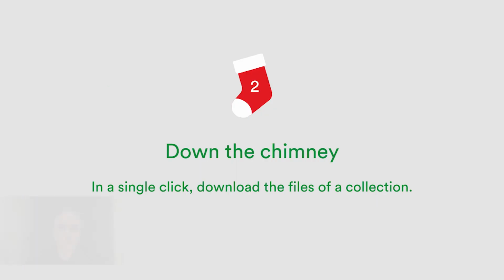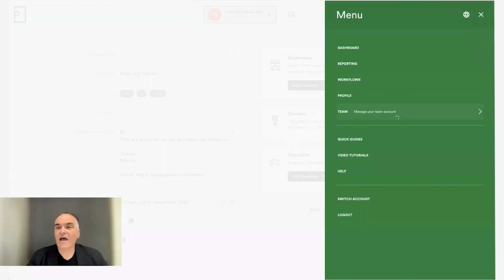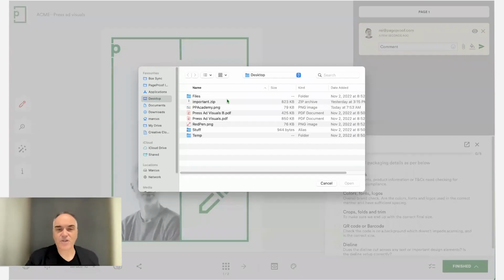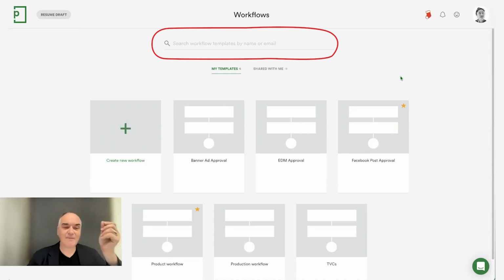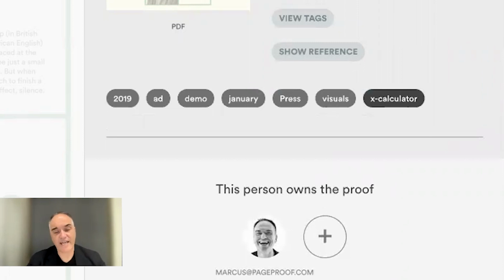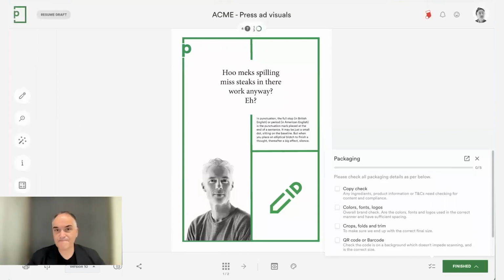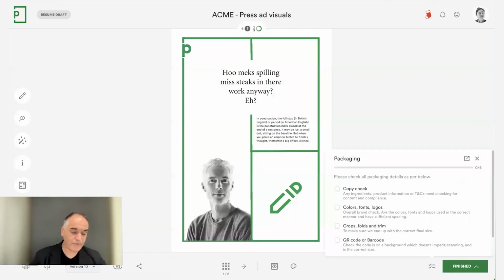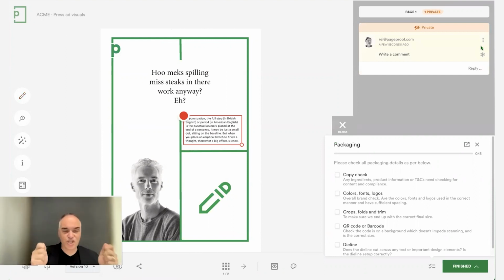PageProof Academy: 12 days of Christmas festive feature release 2022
Discover the 12 Days of Christmas features from PageProof! for 2022 In this video, PageProof co-founder Marcus Radich, walks you through 12 new features released over 12 days to help streamline proofing, improve collaboration, and maximize your workflow efficiency. Learn about WAV file support, collections downloads, Adobe integrations, workflow improvements, X-Tools, private comments, and more. Perfect for creative teams, marketing departments, and agencies looking to get the most from PageProof.

00:00 – Introduction & overview of 12 Days of Christmas
00:11 – Feature 1: WAV file support for audio proofs
00:37 – Feature 2: One-click downloads from collections
01:06 – Feature 3: Adobe Creative Cloud integration
01:56 – Feature 4: Team user downloads & audit improvements
03:07 – Feature 5: Attach files to comments
03:53 – Feature 6: Switch between multiple PageProof accounts
04:31 – Feature 7: Search workflow templates & save active workflows
05:30 – Features 8 & 9: PageProof X-Tools for enhanced proofing
07:38 – Feature 10: Monday.com recipe update for automations
08:22 – Feature 11: Smart Compare page navigation & Asana enhancements
09:36 – Feature 12: Private comments for enterprise customers
10:39 – Closing remarks and festive greetings